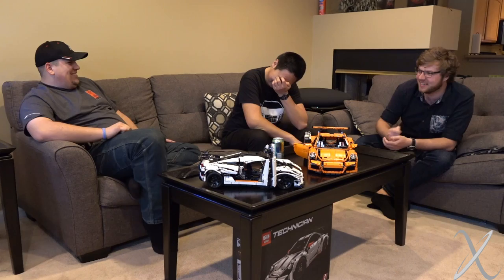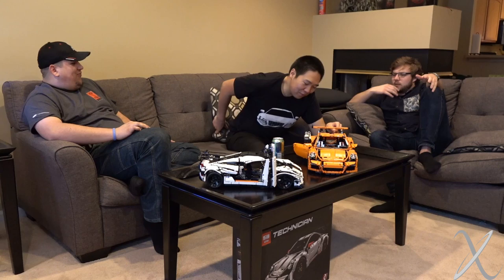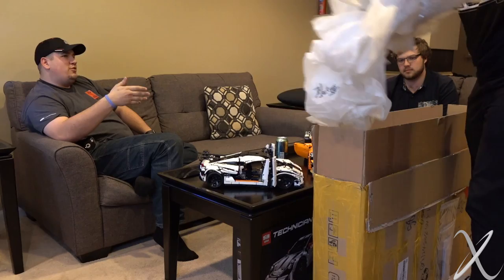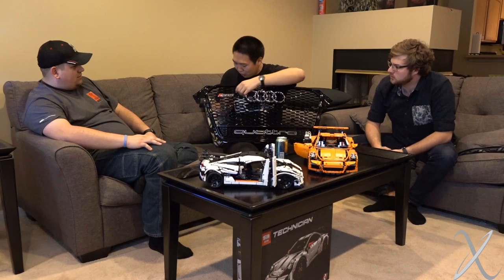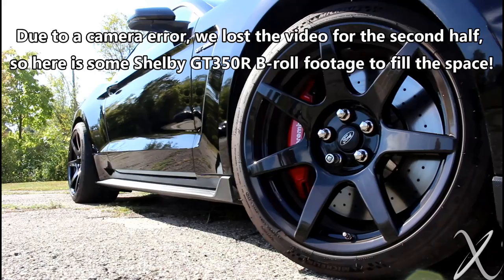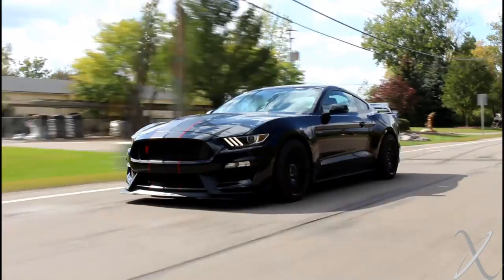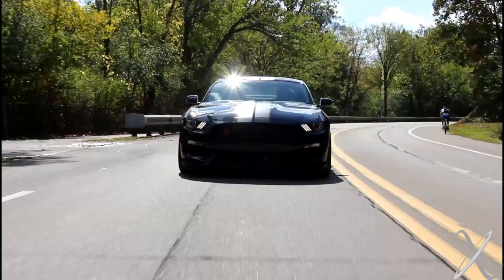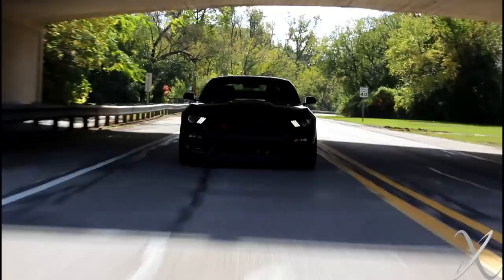Discussion: Why I Should Buy a Shelby GT350R!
My friends Matt and Kent both own Shelby GT350s and they are really trying to convince me to buy one. Not that I really need THAT much convincing, since I love the car and would like to own one. But I have many things to consider. Thanks!